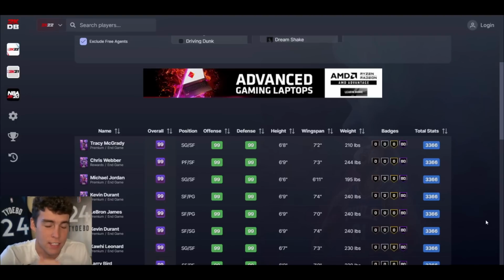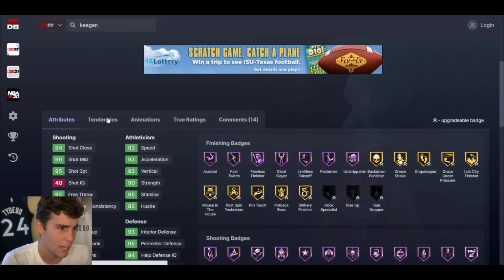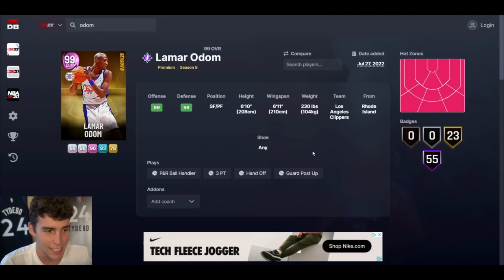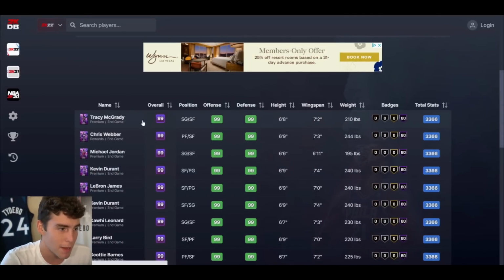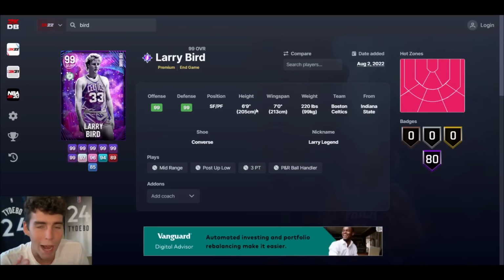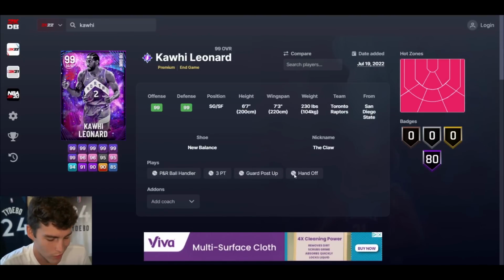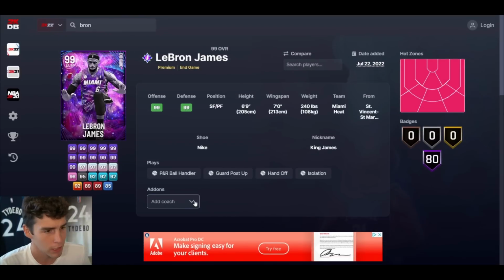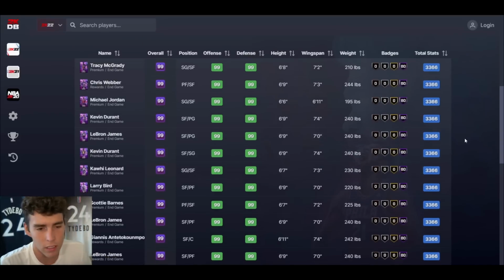FINAL RANKING OF THE TOP 10 SMALL FORWARDS IN NBA 2K22 MyTEAM!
With so many great end game, invincible, dark matter, galaxy opal, pink diamond, diamond, amethyst and ruby small forwards in NBA 2K22 MyTeam, I rank who I believe are the top 10 small forwards in order. These will include the best players, best value players and some of the worst value players in the game. Some of these cards include end game Giannis Antetokounmpo and end game LeBron James. I hope this helps you guys decide who you want to put on your no money spent, budget or god squad when playing unlimited, limited, triple threat, tto and domination.

DBG, HTB, YBC, MosBallin, ImJustIsaac, Shake4ndBake, Troydan, JayCanada, Denverstruck, CarlosStory, CashNasty, tjayerrday, Bio2k, JD Crossover, LogicLookss, Jake Mason, Jesser